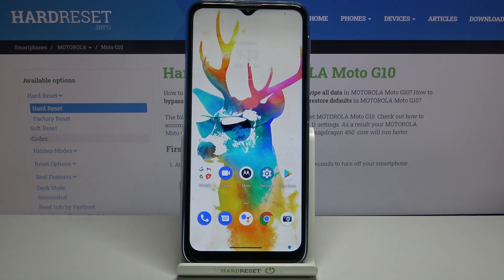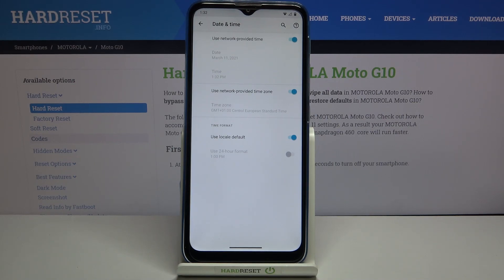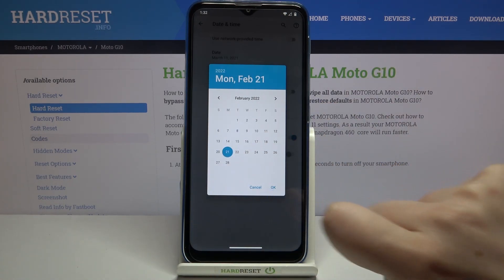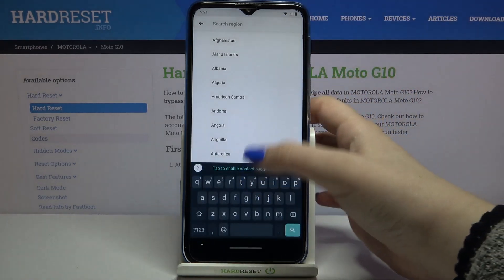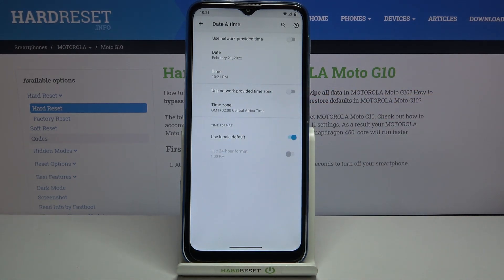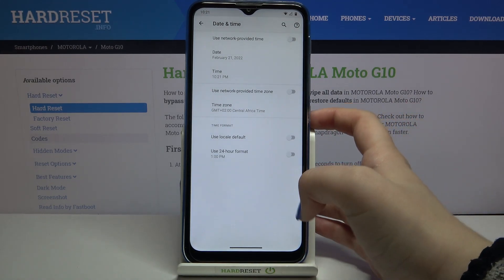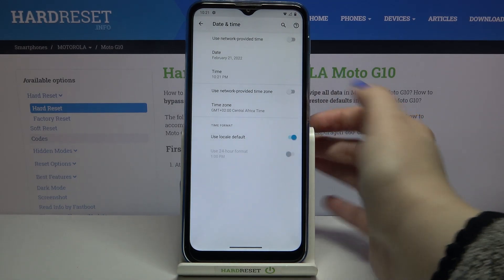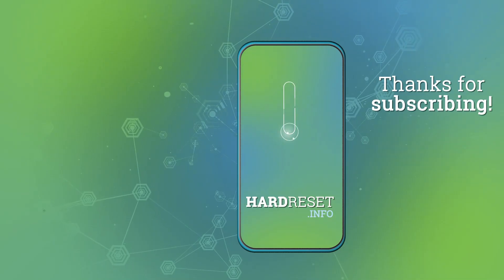How to Change Date and Time in MOTOROLA Moto G10 – Find Time Zone & Clock Format Options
If you’d like to change date and time in your MOTOROLA Moto G10, then let’s find out our video! Here we are coming to show you how easily you can find proper date and time settings and how to manage them in order to either set them manually or provide them using the network. If you’ll decide to set them manually you’ll be also able to choose time zone and clock format! So let’s follow all shown steps and successfully change date and time in your MOTOROLA Moto G10.